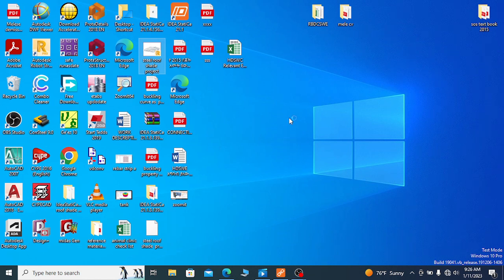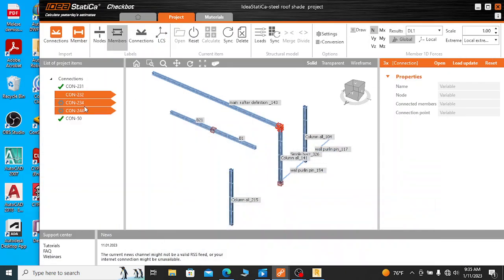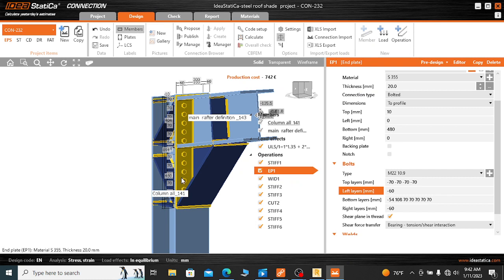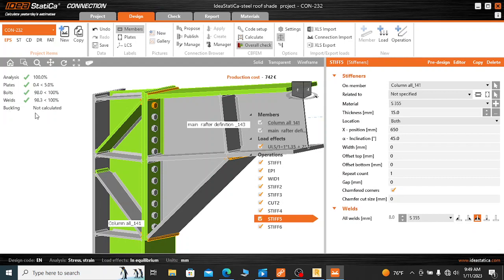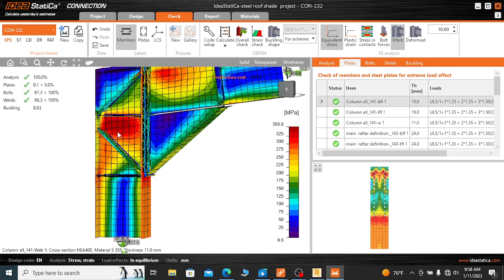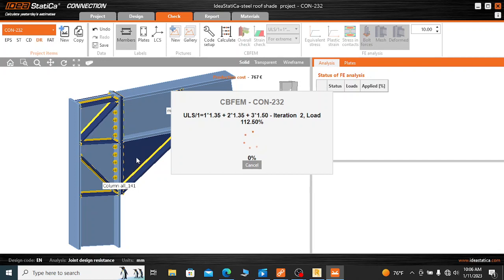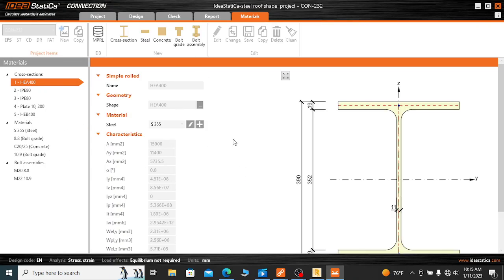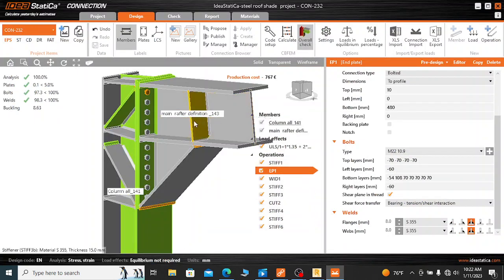DESIGN OF STEEL CONNECTION USING IDEA STATICA AS PER EUROCODE AND ETHIOPIAN BUILDING CODE (PART 5)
AT THE END OF THIS TUTORIAL YOU WILL BE ABLE TO DESIGN  ANY STEEL CONNECTIONS USING IDEA STATICA .
This tutorial will answer the following How questions.
How to model steel structures using Autodesk robot structural analysis professional as per Eurocode and Ethiopian building code of standard.
How to analyze steel structures using Autodesk robot structural analysis professional as per Eurocode and Ethiopian building code of standard.
How to design steel structures using Autodesk robot structural analysis professional as per Eurocode and Ethiopian building code of standard.
How to model steel warehouse structures using Autodesk robot structural analysis professional as per Eurocode and Ethiopian building code of standard.
How to analyze steel warehouse structures using Autodesk robot structural analysis professional as per Eurocode and Ethiopian building code of standard.
How to design steel warehouse structures using Autodesk robot structural analysis professional as per Eurocode and Ethiopian building code of standard.
How to model steel shade structures using Autodesk robot structural analysis professional as per Eurocode and Ethiopian building code of standard.
How to analyze steel shade structures using Autodesk robot structural analysis professional as per Eurocode and Ethiopian building code of standard.
How to design steel shade structures using Autodesk robot structural analysis professional as per Eurocode and Ethiopian building code of standard.
How to model connections in steel shade structures using Autodesk robot structural analysis professional as per Eurocode and Ethiopian building code of standard.
How to analyze connections in steel shade structures using Autodesk robot structural analysis professional as per Eurocode and Ethiopian building code of standard.
How to design connections in steel shade structures using Autodesk robot structural analysis professional as per Eurocode and Ethiopian building code of standard.
How to determine the number of  bolts in steel  connections in steel shade structures using Autodesk robot structural analysis professional as per Eurocode and Ethiopian building code of standard.
How to determine the diameter  of  bolts in steel  connections in steel shade structures using Autodesk robot structural analysis professional as per Eurocode and Ethiopian building code of standard.
How to determine the thickness of plates in steel  connections in steel shade structures using Autodesk robot structural analysis professional as per Eurocode and Ethiopian building code of standard.
How to determine the location of stiffeners and brackets  in steel connections of steel shade structures using Autodesk robot structural analysis professional as per Eurocode and Ethiopian building code of standard.
How to determine the location of end plates   in steel connections of steel shade structures using Autodesk robot structural analysis professional as per Eurocode and Ethiopian building code of standard.
How to determine the location of doubler plates   in steel connections of steel shade structures using Autodesk robot structural analysis professional as per Eurocode and Ethiopian building code of standard.
How to export analysis results from Autodesk robot structural analysis professional to idea statica  as per Eurocode and Ethiopian building code of standard.
How to model  steel connections of steel shade structures using idea statica  as per Eurocode and Ethiopian building code of standard.
How to analyze steel connections of steel shade structures using idea statica  as per Eurocode and Ethiopian building code of standard.
How to design  steel connections of steel shade structures using idea statica  as per Eurocode and Ethiopian building code of standard.
how to  model , analyze and design base plate of steel structures using Autodesk robot structural analysis professional  and  idea statica  as per Eurocode and Ethiopian building code of standard.
how to  model , analyze and design eave of steel structures using Autodesk robot structural analysis professional  and  idea statica  as per Eurocode and Ethiopian building code of standard.sap 2000. Autodesk robot structural analysis professional. prota structures. cypecad. Tekla structure.BIM